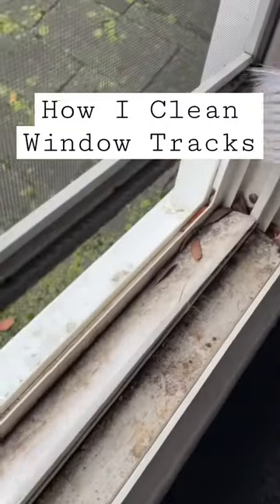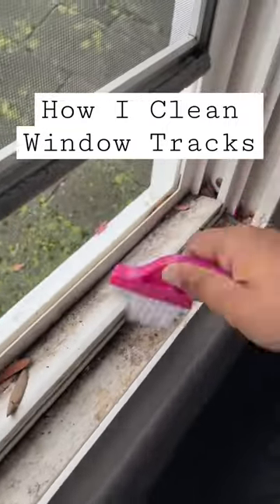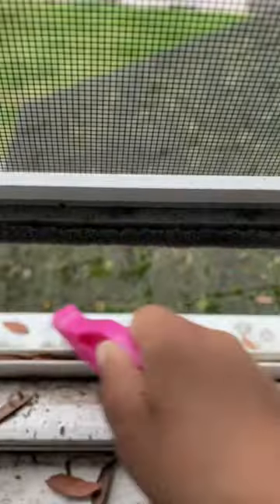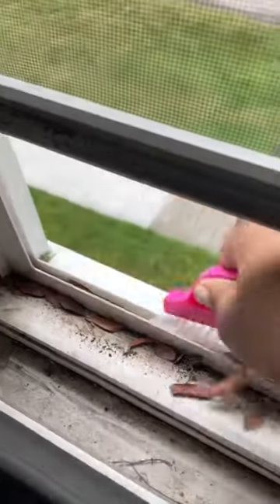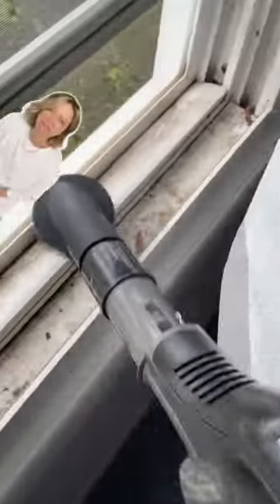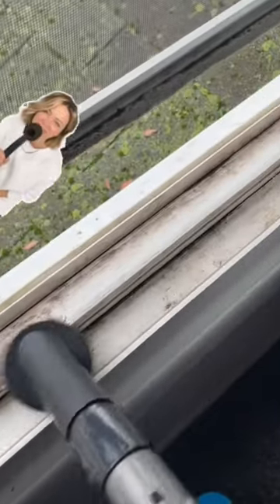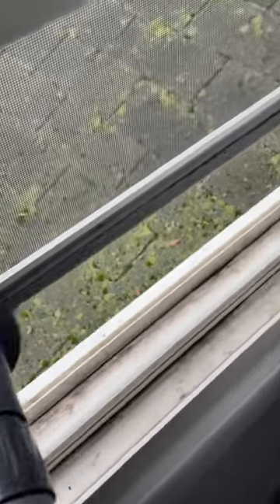You don’t need to use a ton of paper towel to clean window tracks!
It really helps my channel out! I appreciate you guys!

ABOUT ME:
I am house cleaner that specializes in Deep Cleaning, and I also create content about cleaning! I love sharing my favorite cleaning products, as well as tips and tricks. I post cleaning & organizing videos, as well as videos about starting/running a solo cleaning business.

* Video is not made for children, but is family friendly.*